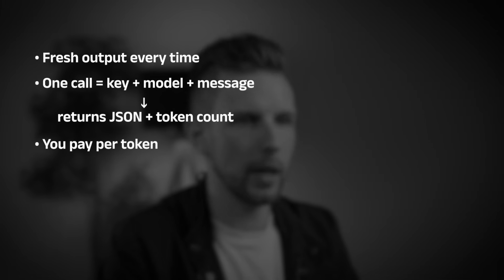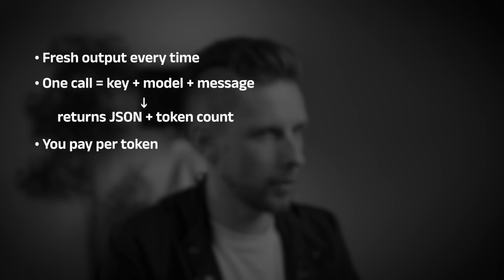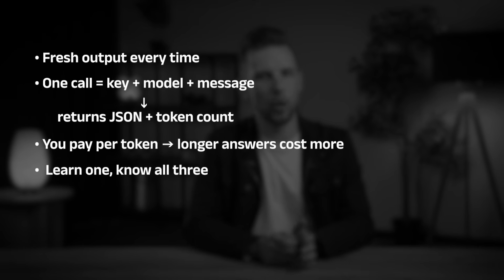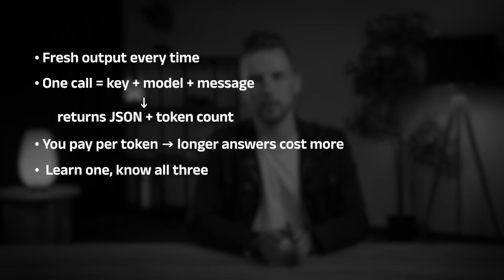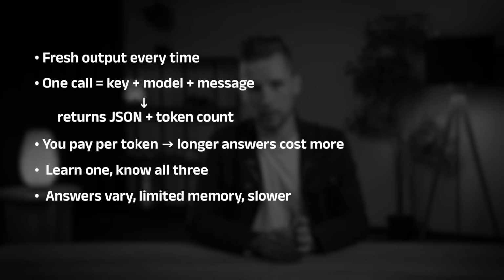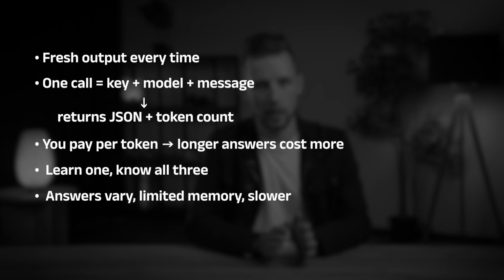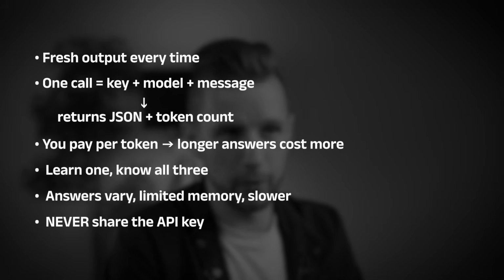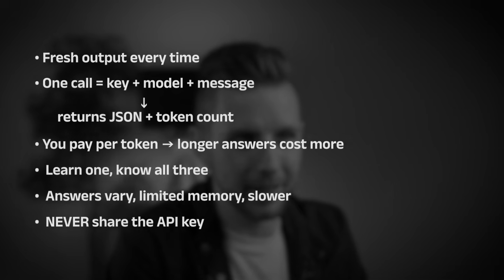How an AI API Works – Claude, GPT & More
In this video, we break down how an AI API actually works in plain words, no code and no confusing jargon. You'll learn why almost none of those "AI-powered" apps built their own AI, and how a single quiet connection does all the heavy lifting behind the scenes.
We start with a quick refresher on what an API is, then show how an AI API follows the same basic steps with one big twist. Using a simple example, we explain what makes an AI API call different from a normal one.
From there, we get into the stuff that usually trips people up. You'll learn what an API key really is, why tokens matter (and why they affect what you pay), and how the big LLMs from OpenAI, Anthropic, and Google all basically speak the same language. We also cover the quirks worth knowing, like why AI answers change every time and why they feel slower than regular APIs.
To wrap up, we share one serious warning about protecting your API key, spoiler alert: NEVER share it with anyone or anywhere. There’s a quick recap of everything that we discussed to catch you up. By the end, you'll realize you've probably been using AI APIs all day without even knowing it.

⚙️ *OXYLABS AI STUDIO*
Unlock web data at scale:

⏳ *TIMESTAMPS*
0:00 Intro
0:45 What is an API
1:23 The big difference
2:02 Explaining AI API call
2:41 What are AI tokens
3:34 The big three
4:30 Using AI APIs
5:20 Things to keep in mind
5:51 Quick recap
6:48 Outro